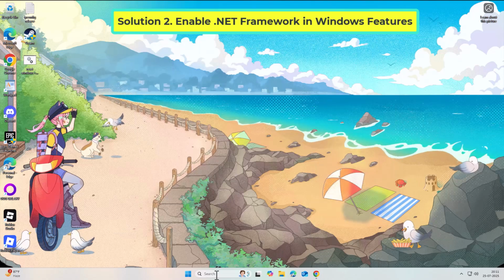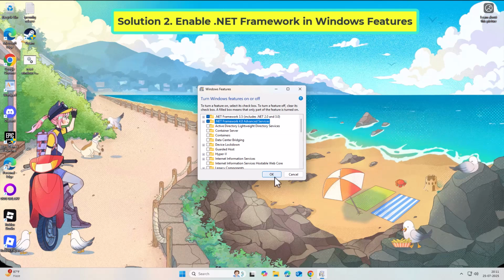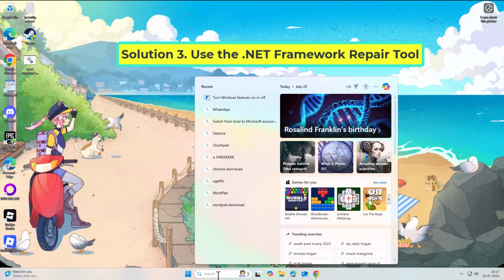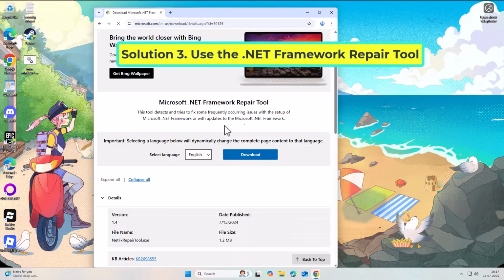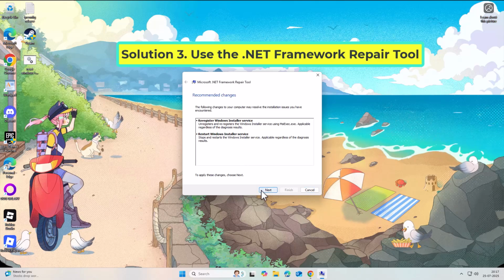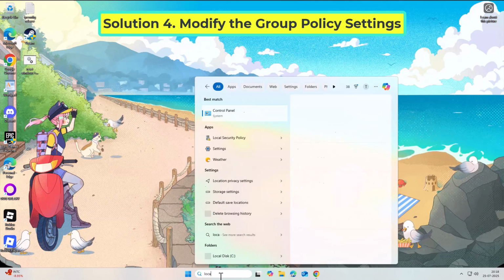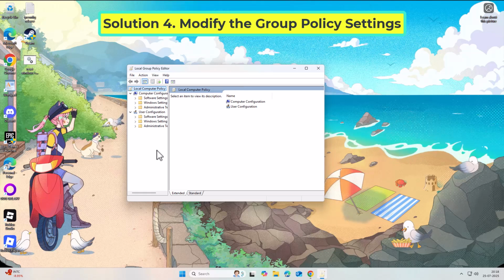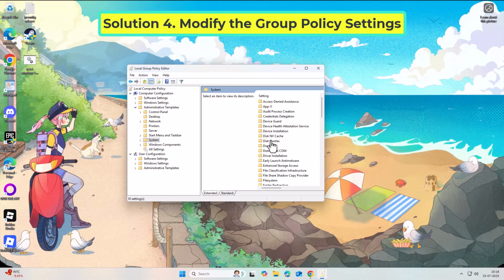(FIXED) .NET Framework Installation error 0x800F0906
# fix .NET Framework Installation error 0x800F0906